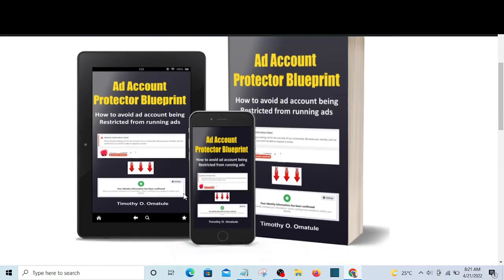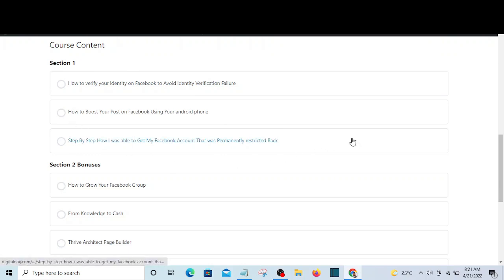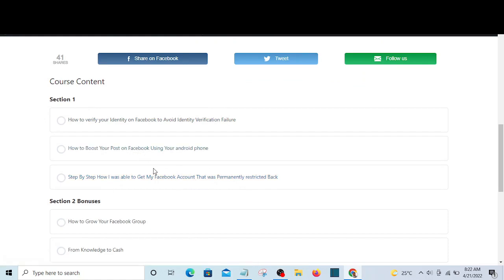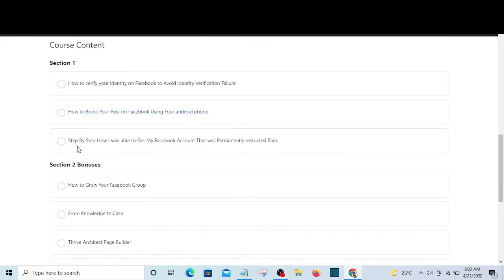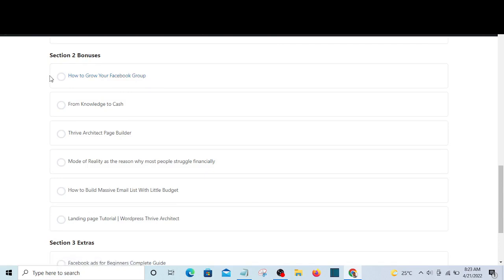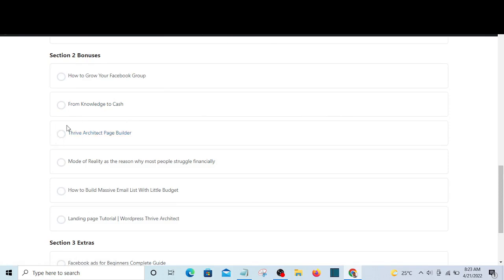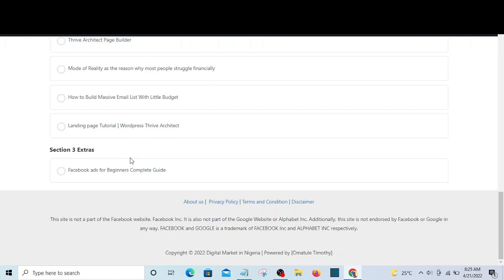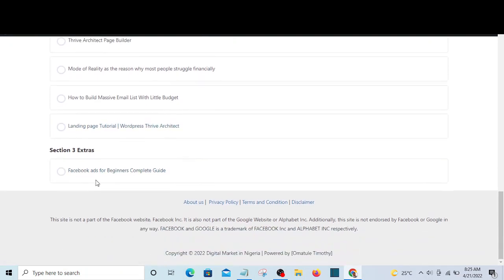Watch me Login to members area of Ad Account protector Blueprint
This is what you get when you login to your members area of Ad account Protector Blueprint

👍 Learn how to position yourself properly so that your customers and clients will be the ones chasing after you and saying hey! can you handle this job for me?

 Instead of you chasing after them and calling them and saying I can do this or that. You will find it in my new book. Here is the link to get the book on Amazon✔✔✔